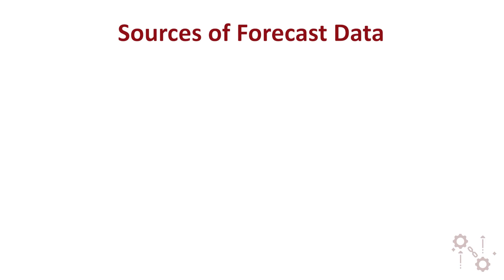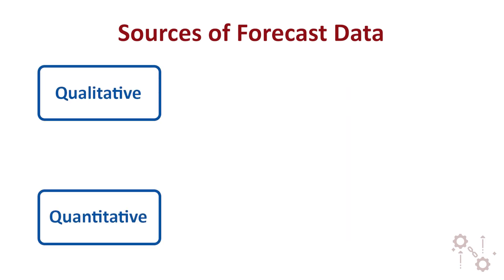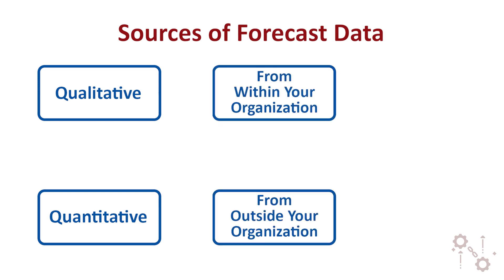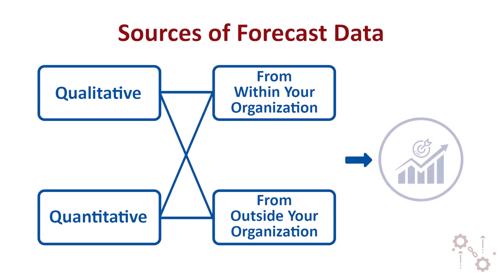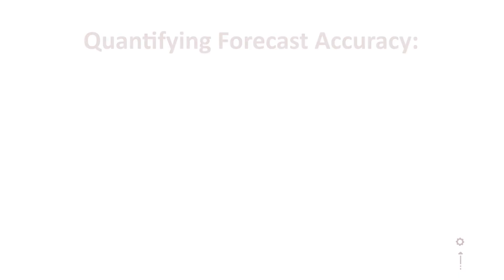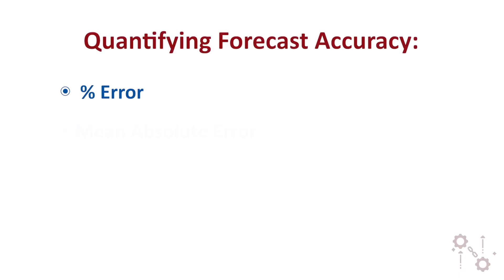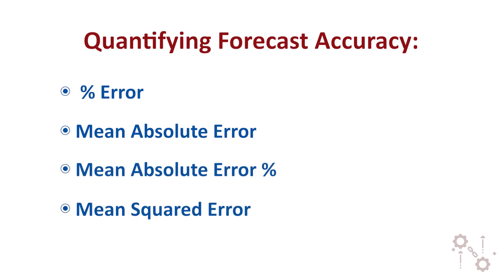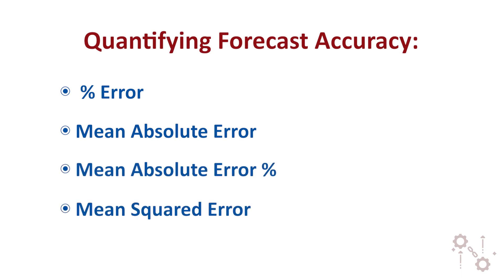How Accurate is your Demand Forecasting?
Forecasting future demand on operations can have a huge impact on knowing about and being prepared for upcoming changes. Perhaps a change in demand due to trends, seasonality or the actions of competitors…Bad forecasting exposes the whole supply chain to poor performance. Watch on to learn more about demand forecasting accuracy.

𝐅𝐫𝐞𝐞 𝐃𝐨𝐰𝐧𝐥𝐨𝐚𝐝𝐚𝐛𝐥𝐞 𝐏𝐃𝐅 - 10 𝐬𝐭𝐞𝐩𝐬 𝐭𝐨 𝐏𝐫𝐨𝐩𝐞𝐥 𝐲𝐨𝐮𝐫 𝐂𝐚𝐫𝐞𝐞𝐫 𝐢𝐧 𝐎𝐩𝐞𝐫𝐚𝐭𝐢𝐨𝐧𝐬 𝐌𝐚𝐧𝐚𝐠𝐞𝐦𝐞𝐧𝐭